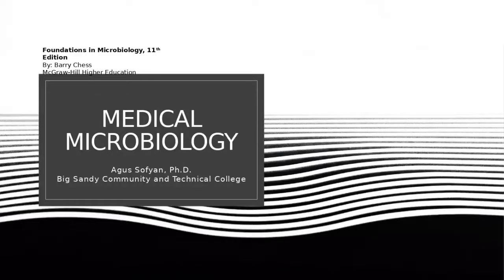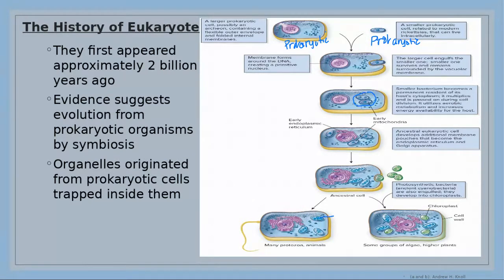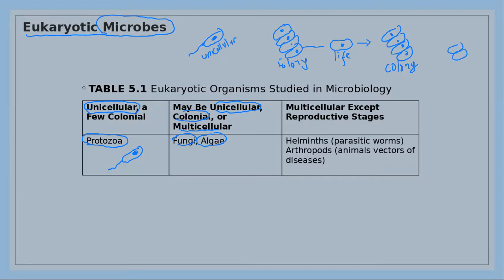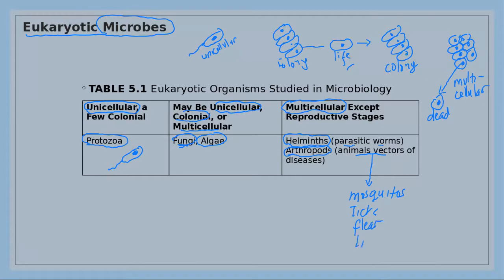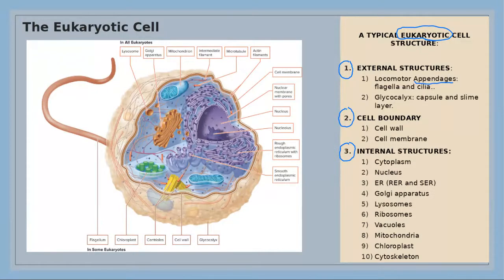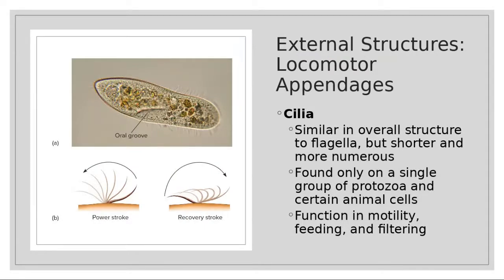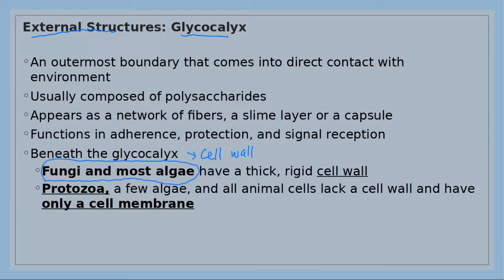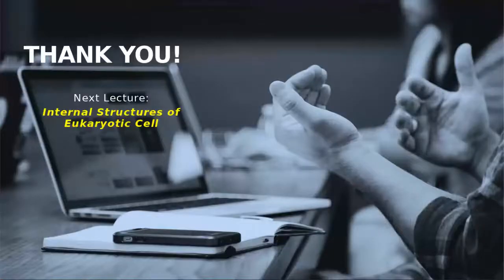BIO 225-LECTURE 5-1 Chapter 5 1 External Structures and Cell Boundaries of Eukaryotic Cells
Agus Sofyan, Ph.D.
Big Sandy Community and Technical College